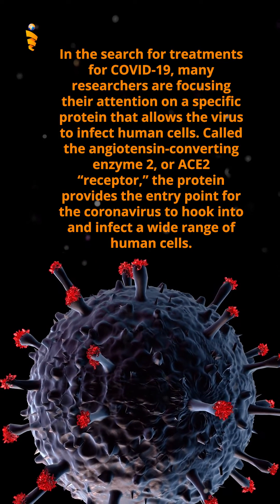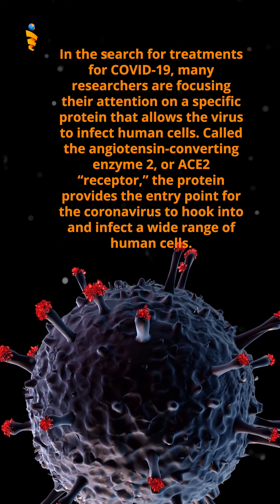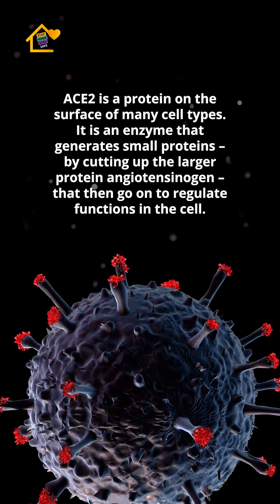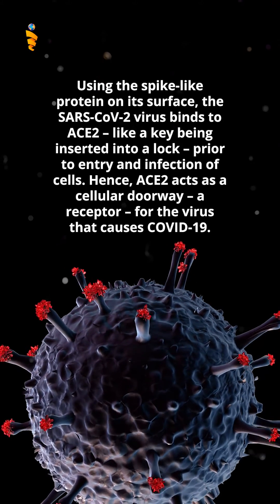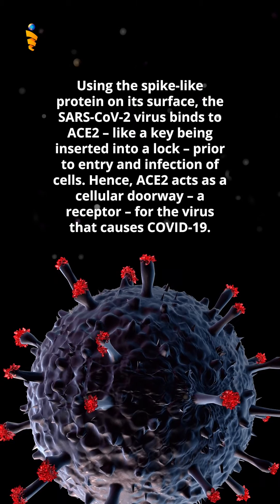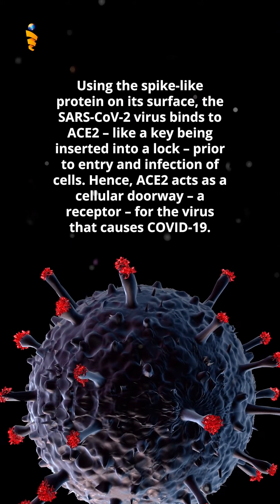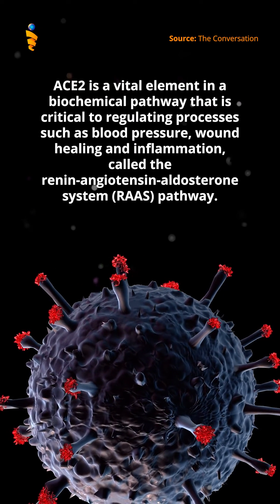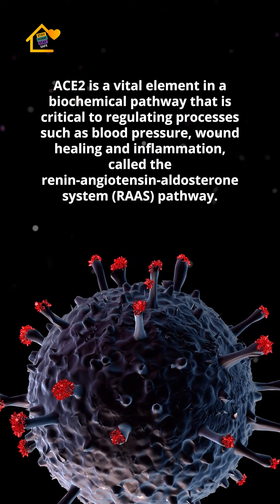What is the ACE2 receptor?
Question: What is the normal role ACE2 plays in the body?